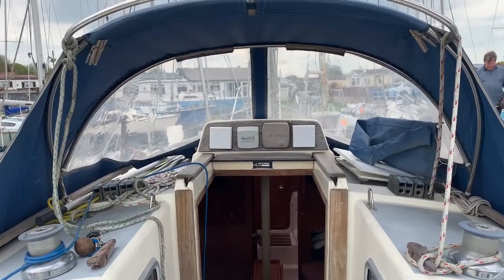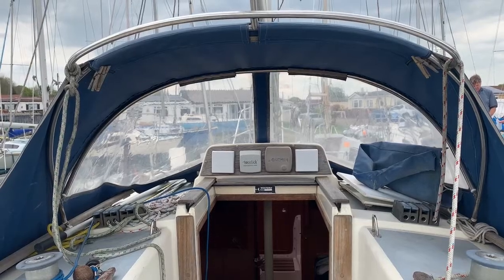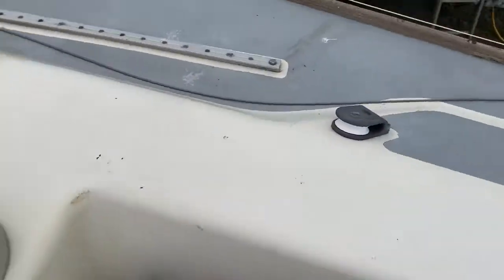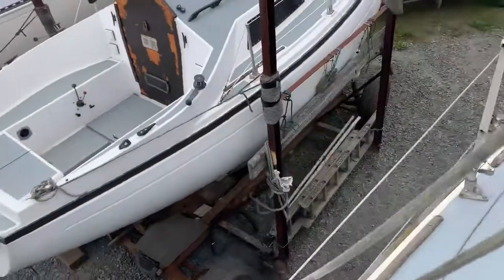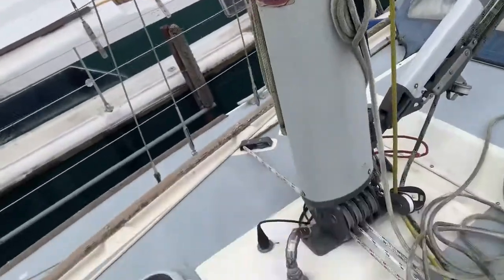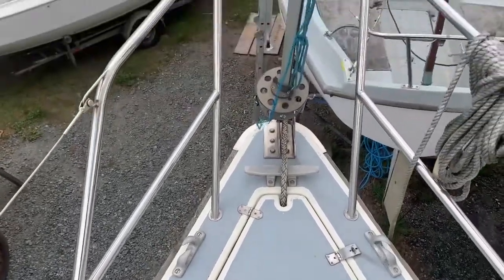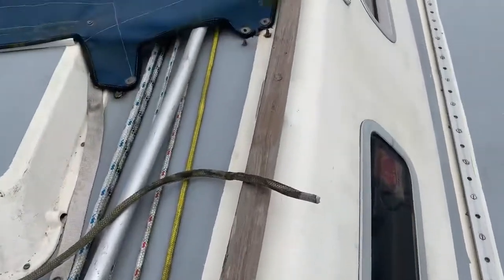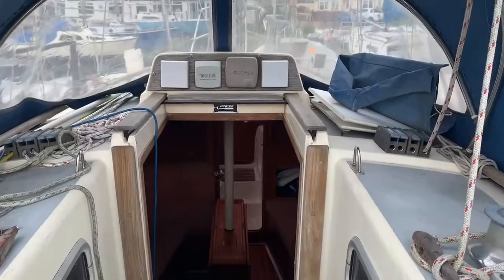Westerly Tempest 31 Aft Cabin - Boatshed - Boat Ref#310733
Westerly Tempest 31 Aft Cabin for sale with Boatshed Medway Photos and video taken by Boatshed Medway